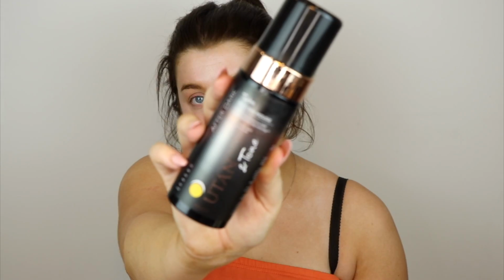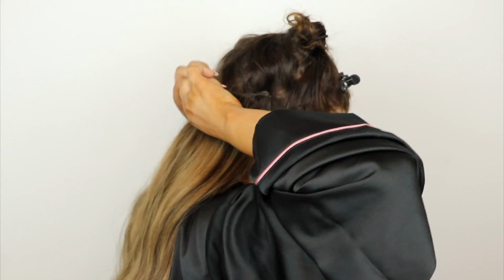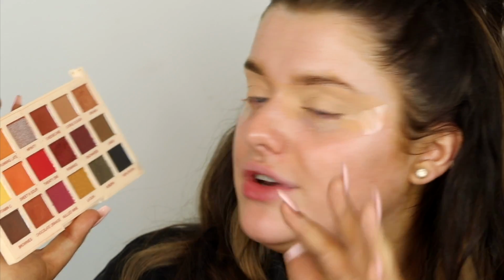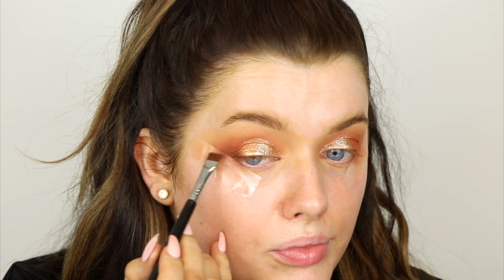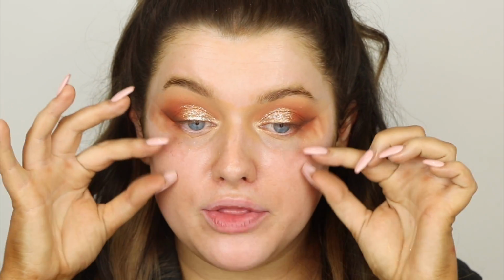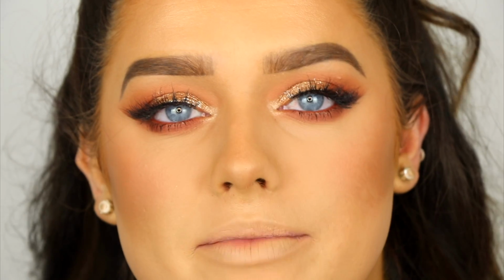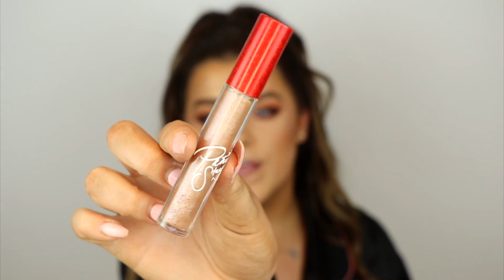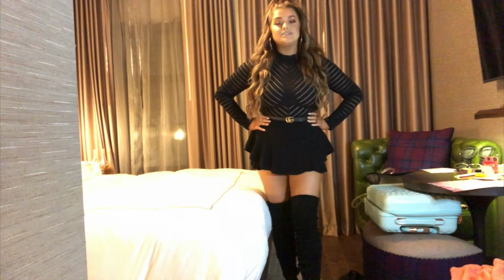ULTIMATE NIGHT OUT GRWM! TAN, MAKE UP, HAIR + OUTFIT! | Rachel Leary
FULL NIGHT OUT GRWM! TAN, MAKE UP, HAIR + OUTFIT!

Get ready with me! My Full Night Out / Clubbing Routine!
REALLY HOPE YOU ENJOY!

EVERYTHING MENTIONED -

MAC x Patrick Starrr powder

Physicians formula butter bronzer

Sephora creme lip stain - 66

MAC x Patrick Starrr lipgloss - Twerk for gifts

CAMERA USED: Canon 80D with 18-135mm lens

EDITING SOFTWARE: Final Cut Pro